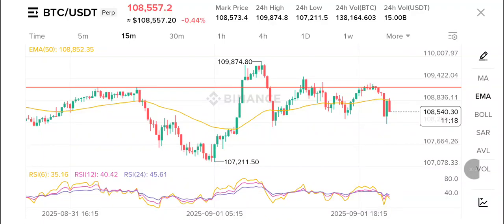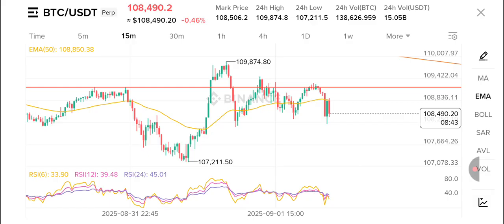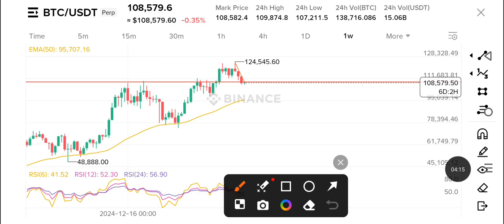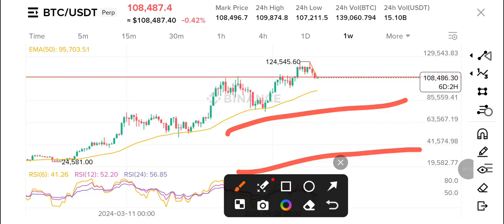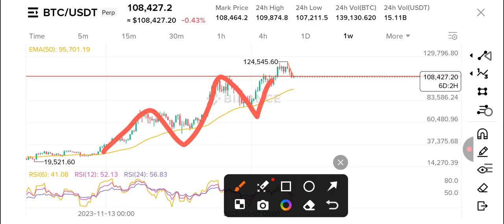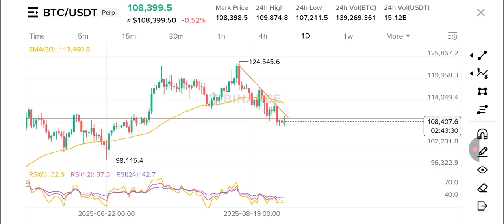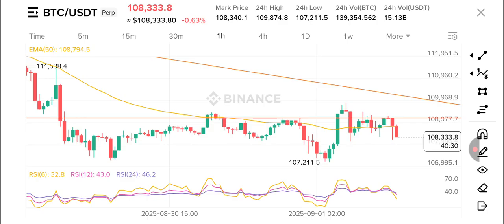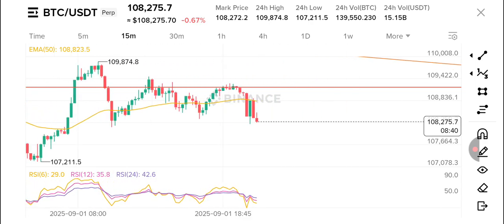Trading with a confluence made easy for beginners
In this video I simplified trading with a confluence.